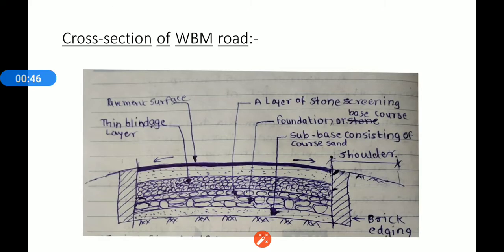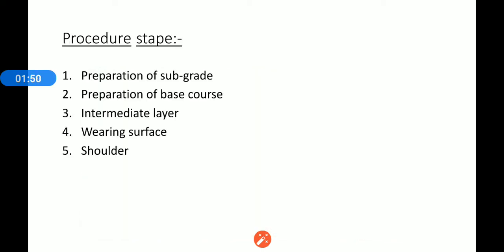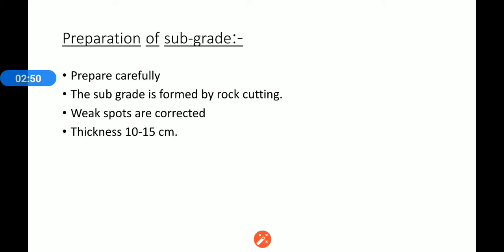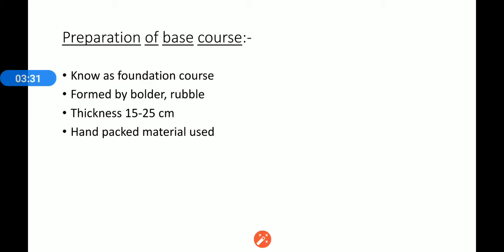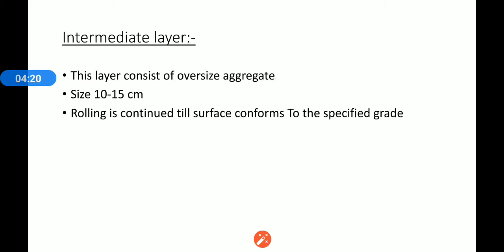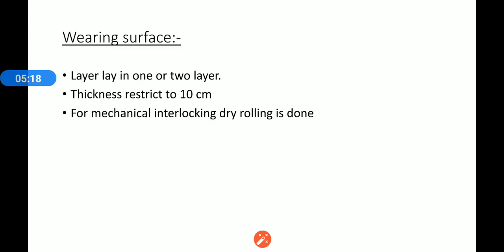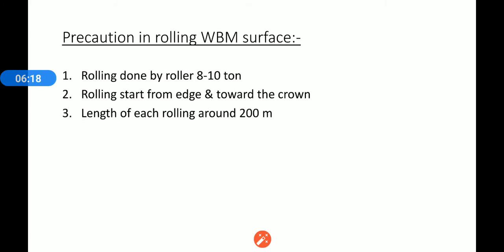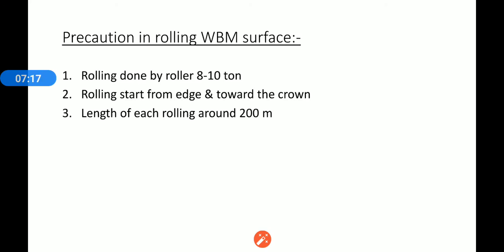procedure of WBM road